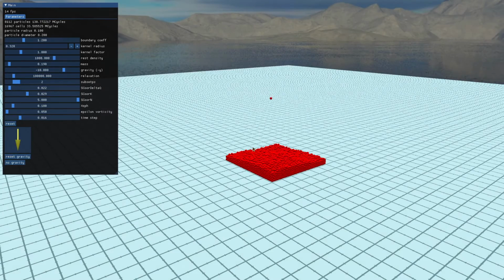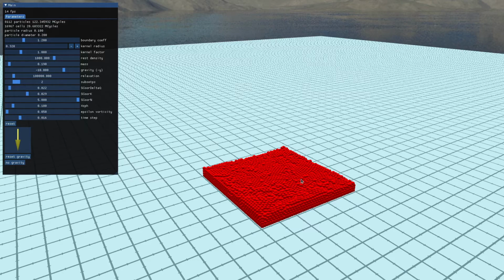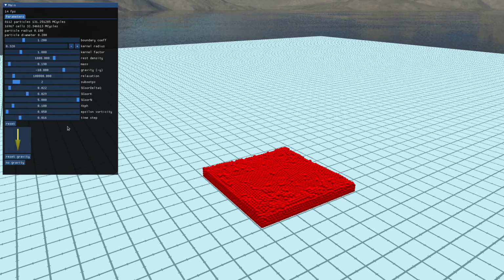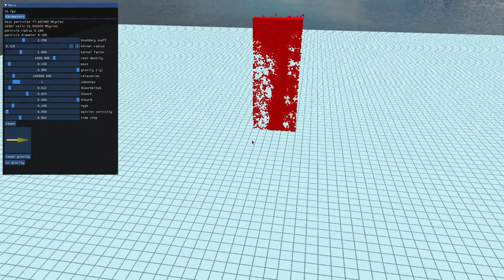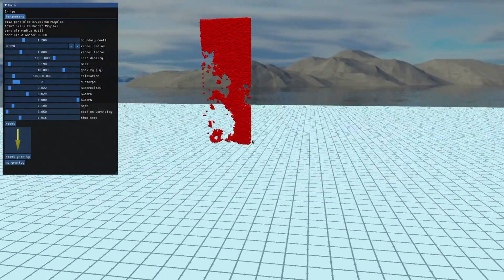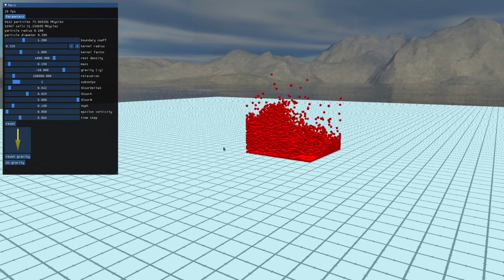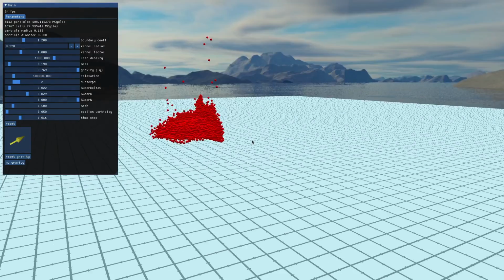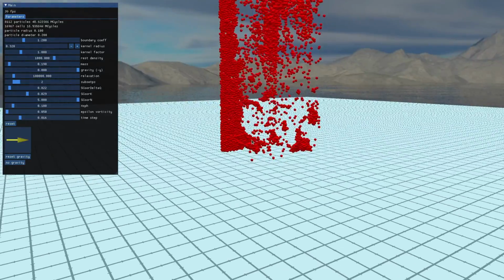Position based fluid on Single CPU core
Hello,

In this video I'm showing a quick update on another project I've been doing for the past few days. It implements the paper of Macklin and Müller 2013 Position based fluids . For now there is no xsph and vorticity confinement. I will add them soon.

The simulation runs on a single core with 8112 particles at around 15-20 fps depending on the particles state. I will try to make it faster in a near futur. As for my specs (since this video is partially about performances) here they are:

i7-7700hq @ 2.8 Ghz (turbo disabled)
16 Gb ram

This is not my main machine. I will do another video with my ryzen maybe next time.